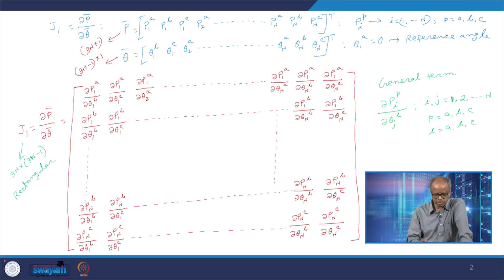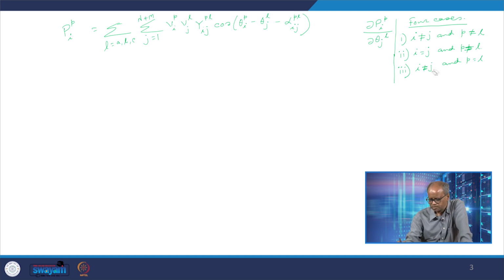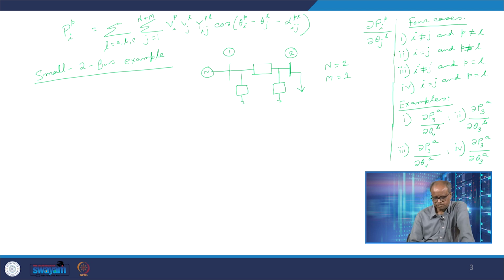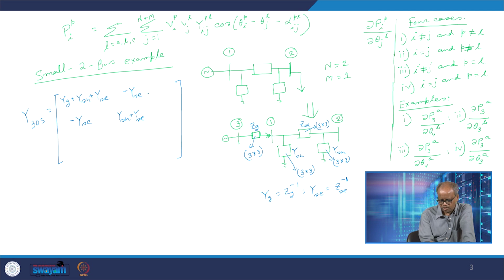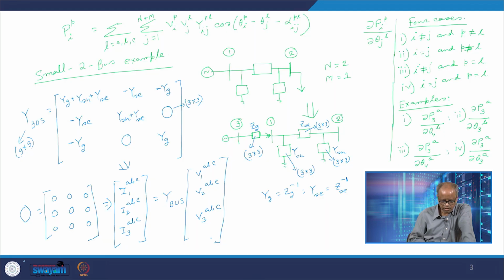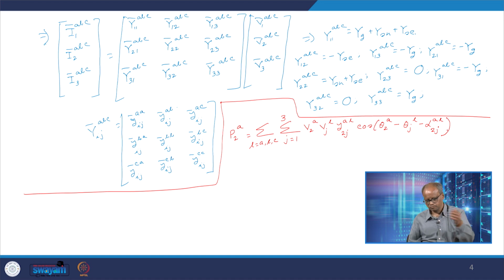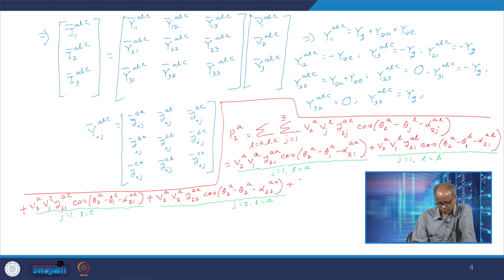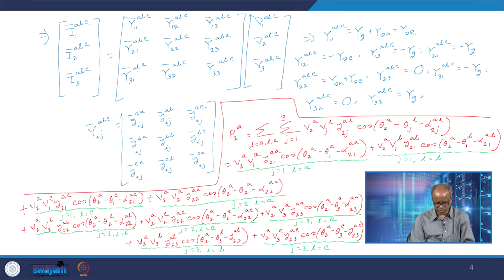Lec 47: Three-Phase Load Flow (Derivation of J1)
In this lecture, the derivation of the general expressions for the elements of J1 is discussed.